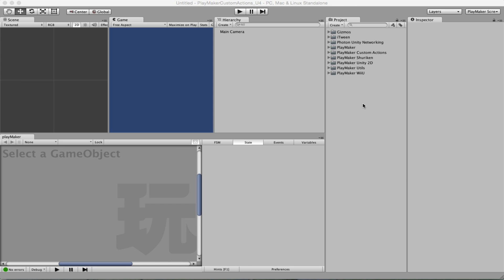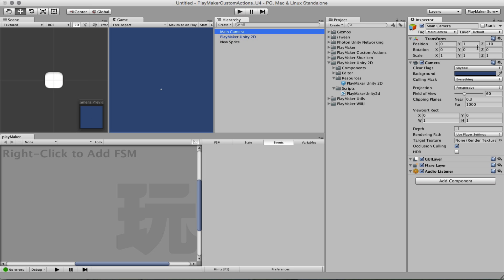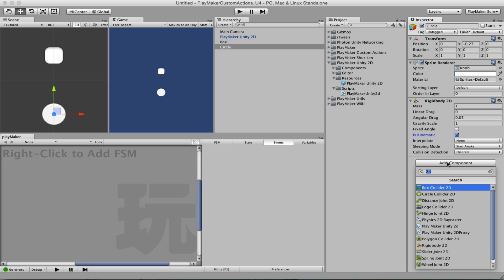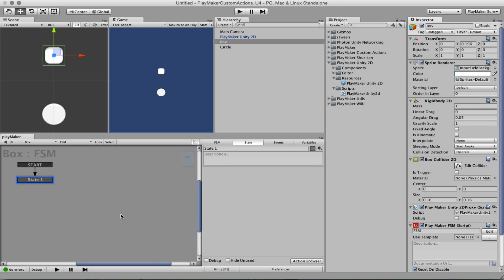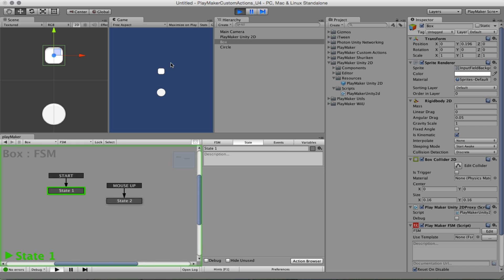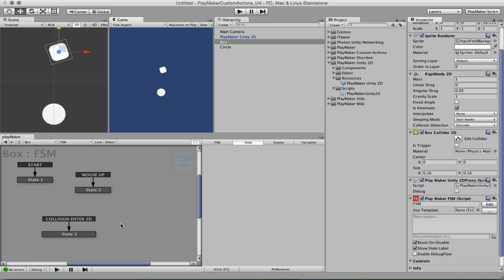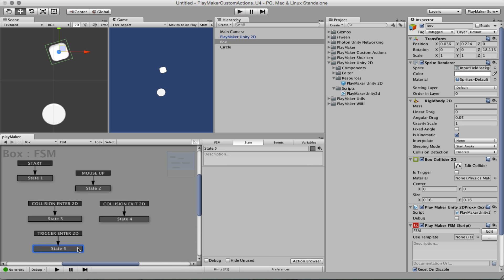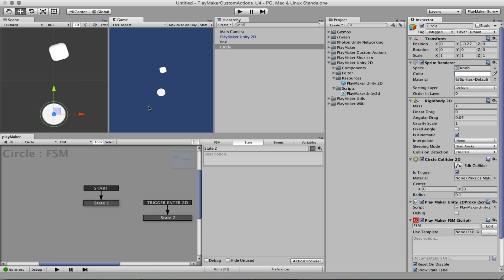PlayMaker Physics 2d Setup Introduction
Convers the Scene and GameObject set up to use the Unity Physics 2d engine inside PlayMaker.